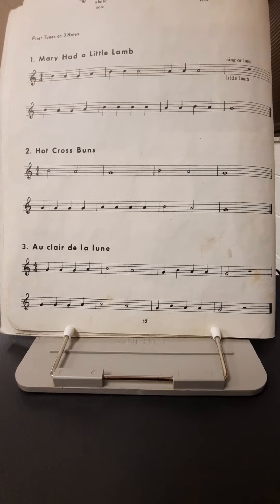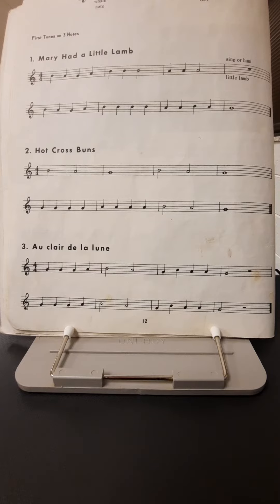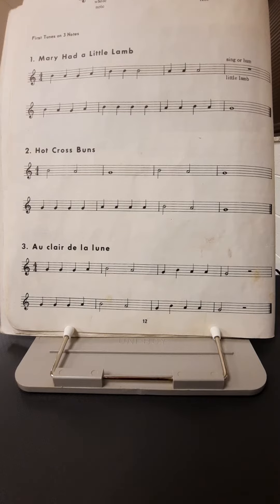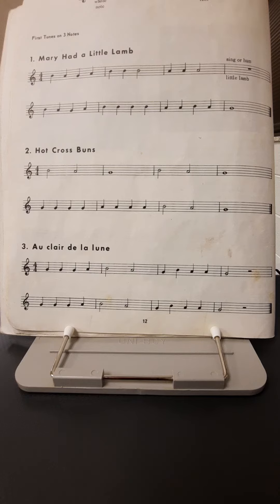Recorder Lesson 5: Mary Had a Little Lamb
Play along with Mr. D!